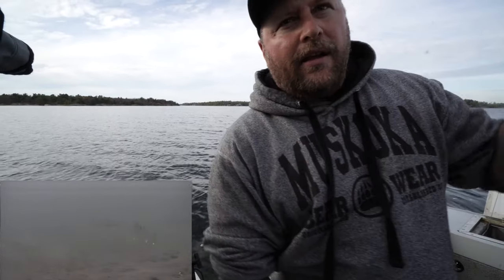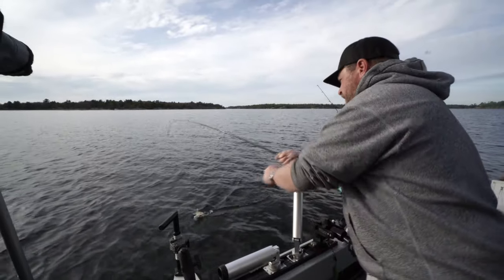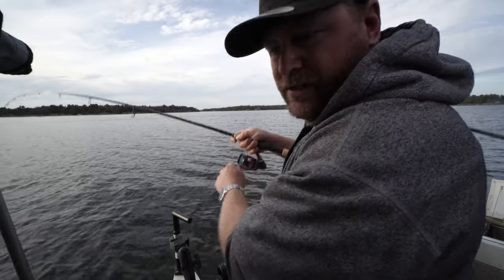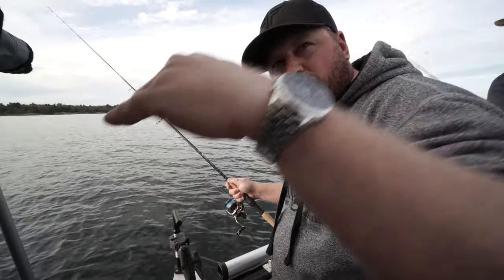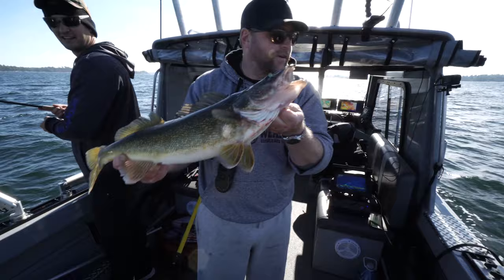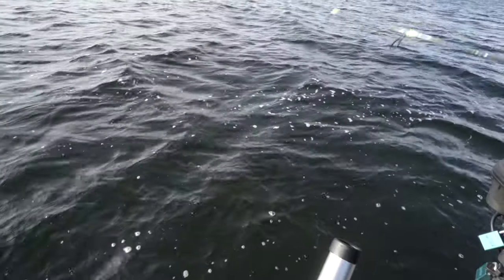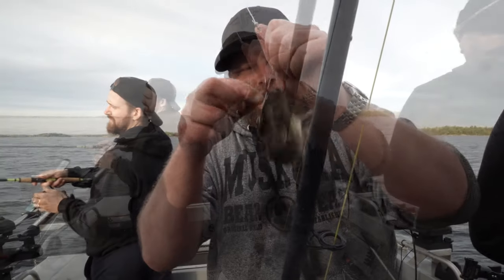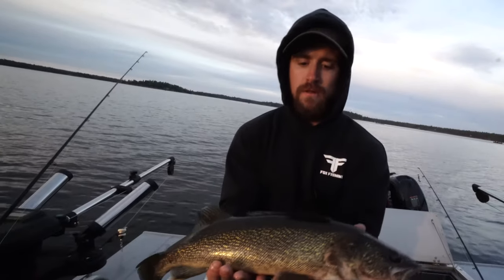SECRET WALLEYE Pattern EVERY Fisherman Should Know! Pop Pop DROP! Fox Fishing 4K ULTRA HD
Join Kevin, Logan, and Scott as they venture out on Georgian Bay for some Fall Walleye fishing.